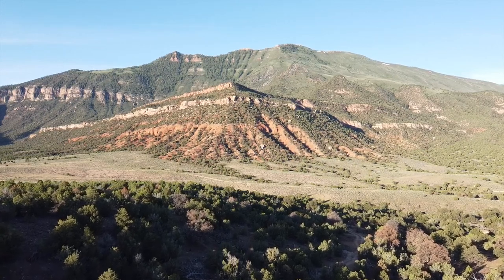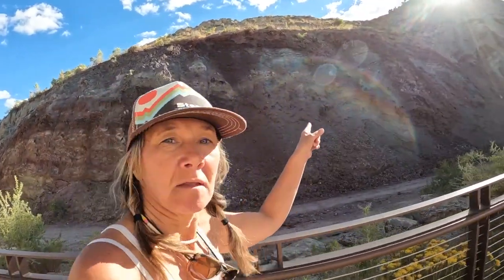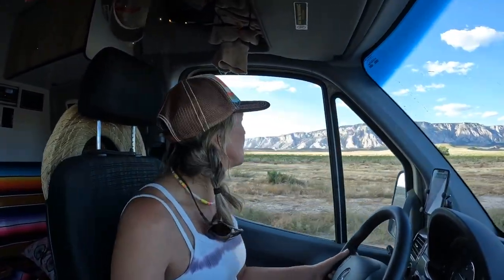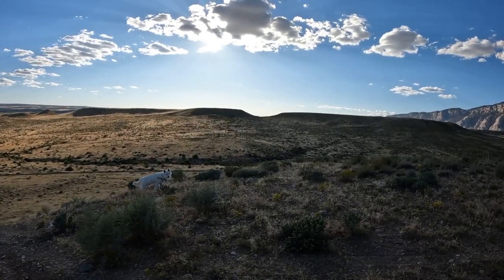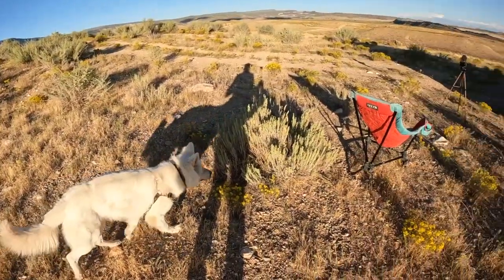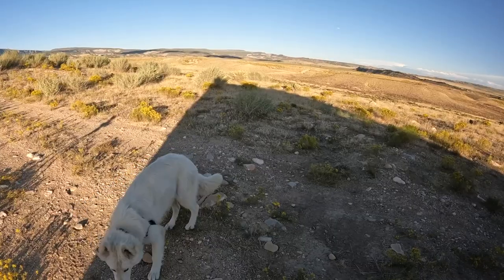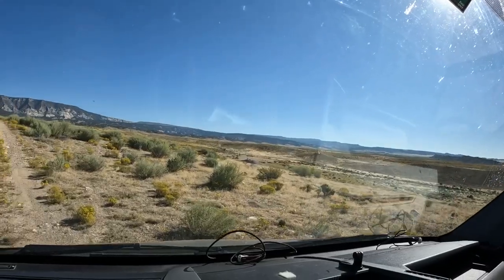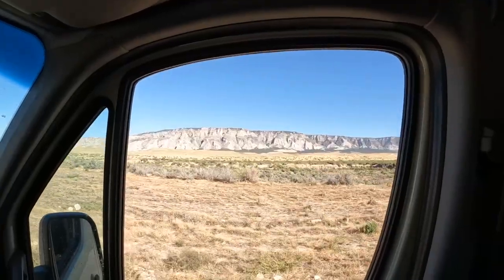My last day alone (Ep.71)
I did it. Well Carlos and I did it. Marisha here. Well, I ended up heading back to Dinosaur to recover the lost footage we had from a corrupt SD card. - And I'm did it solo. My first ever solo overland trip: off grid, no service, just me. From prepping the van myself, to navigating, driving and camping. It's just me and Carlos of course.

We hot the Fossil stash at the Quarry Exhibit Hall ad saw some cool Dino bones.  And camped 1 last night in BLM land. Thanks for joining me on this fun bucket list trip of mine.

Welcome back to Dinosaur National Monument. Colorado's hidden gem. Day 3 the last day.